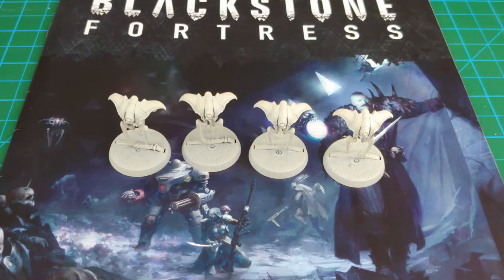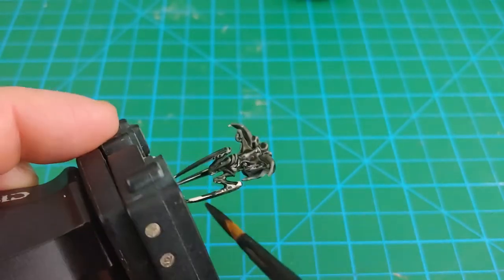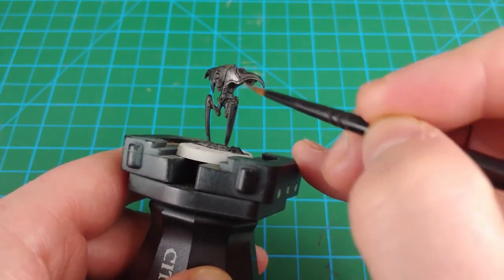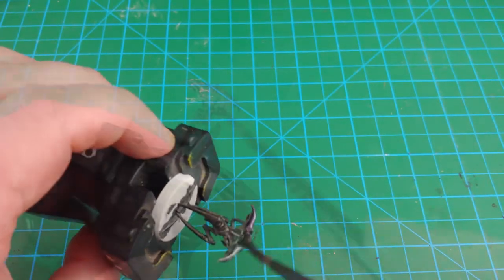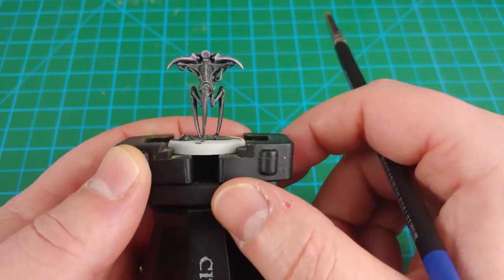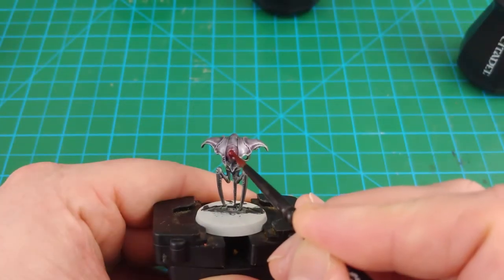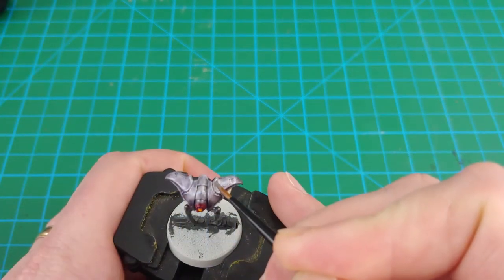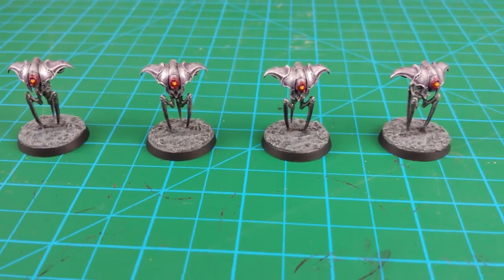How to Paint Blackstone Fortress SPINDLE DRONES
How to painting Blackstone Fortress Spindle Drones with a quick, effective combination of contrast & standard paints.  Works for Guardian Drones too!  Give it a try!

Citadel Paints used:
Black Templar
Runefang Steel
Druchii Violet
Necron Compound
Blood Angels Red
Contrast Medium
Stormhost Silver

Chapters:
00:00 Intro
00:29 Basecoat with Black
01:20 Overbrush with Silver
02:02 Shade with Purple
02:22 Drybrush with Silver
02:57 Glowing "Eye"
03:57 Highlight Bright Silver
04:34 Finished Minis
05:34 Final Thoughts